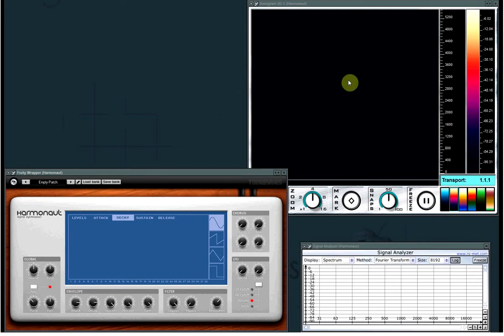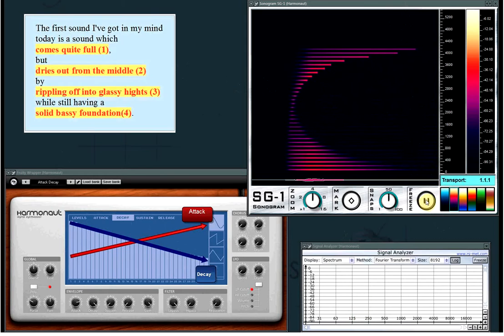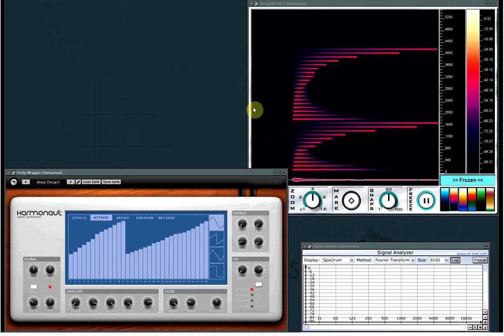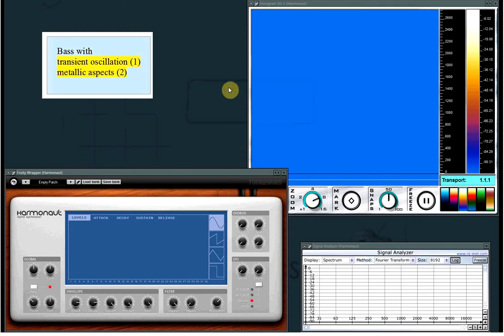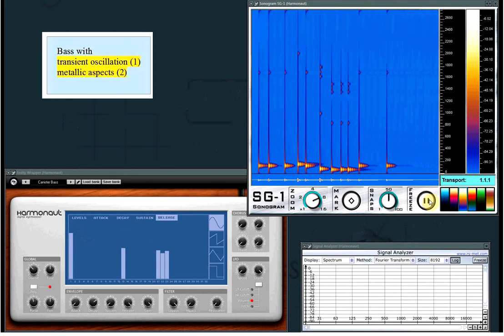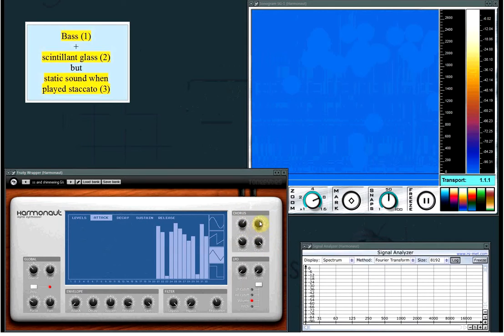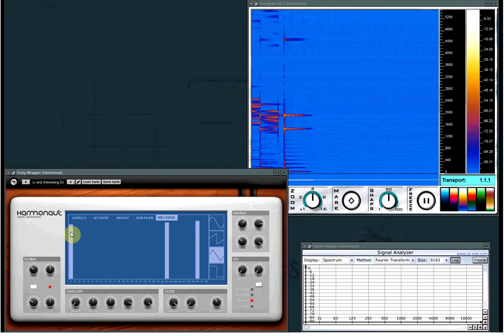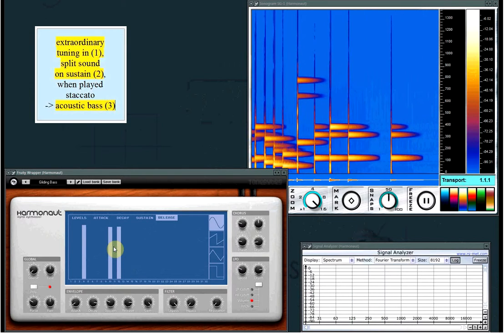Harmonaut TUTORIAL 3 bass and dynamic sounds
Harmonaut Tutorial Part 3
From Mind to Preset: Soundconstruction with Harmonaut
More Infos, all adresses where to download the VSTs and the whole Tutorial as a PDF-Download

01:14 Additive Soundconstruction 1: Paddy
04:25 Additive Soundconstruction 2: double Paddy
05:44 Additive Soundconstruction 3: multi Paddy
06:29 Additive Soundconstruction 4: Canister Bass
09:27 Additive Soundconstruction 5: glassy Bass
12:36 Additive Soundconstruction 6: solid tune-in Bass

Have you already had a look at Harmonaut Tutorials 1 and 2?

Looking for the magic DNA of Sound?
You might like to watch our seriál "Genetics and Genetic Engineering of Sound" as well.

Have a great time making sounds and music
Your rofilm Team